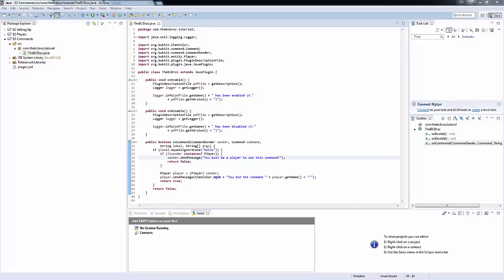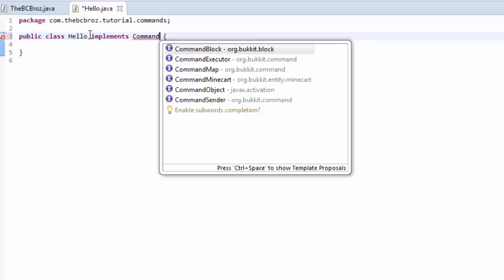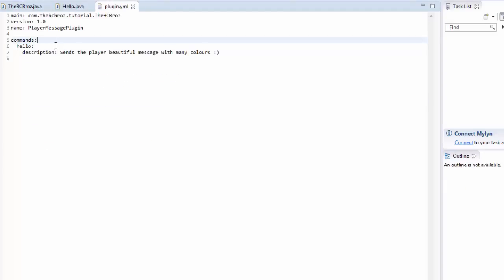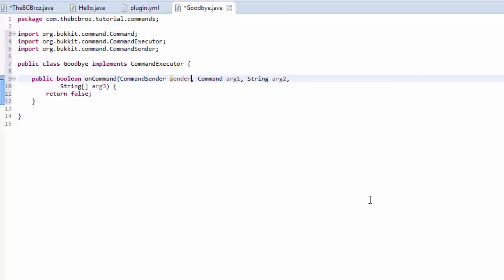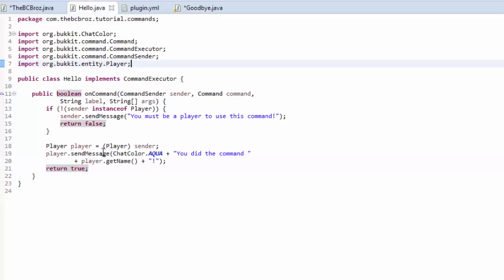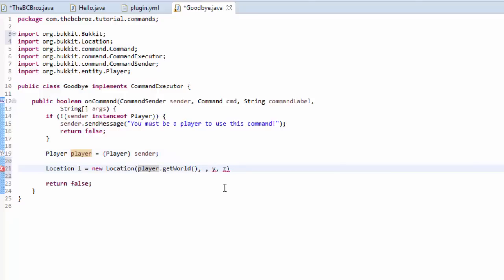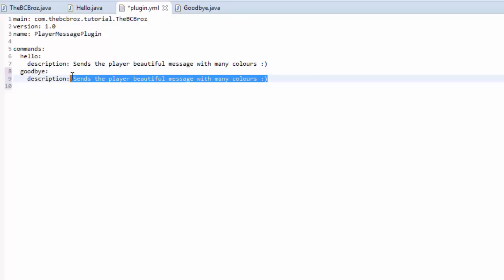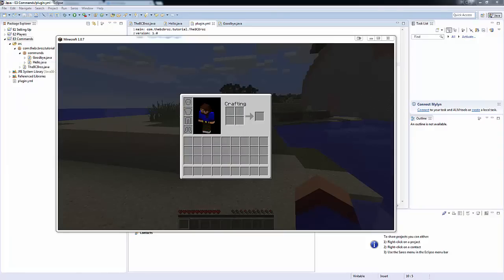How to Make a Bukkit/Spigot Plugin | Episode 3 | Multiple Commands and Executors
In this tutorial we look at setting up multiple commands in an organised way and some more player methods!